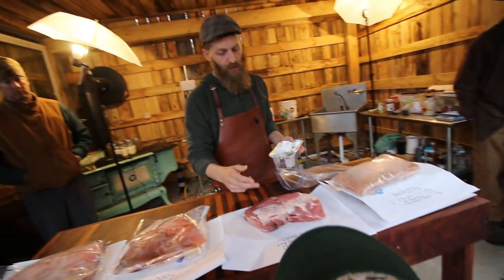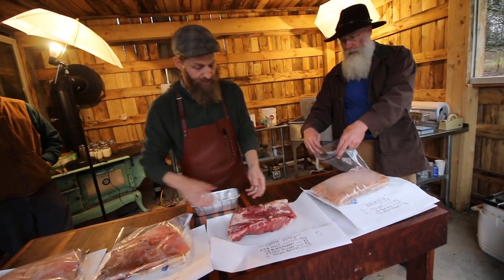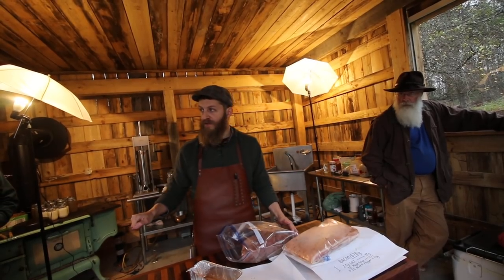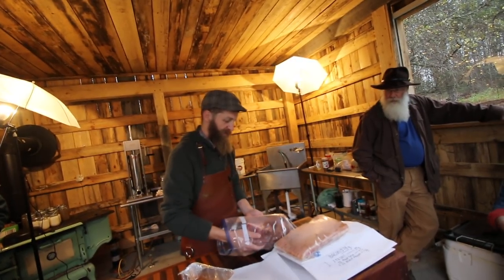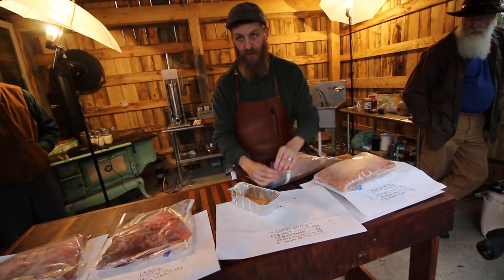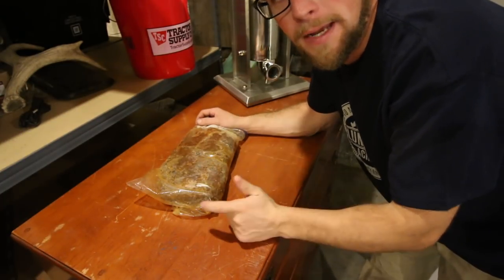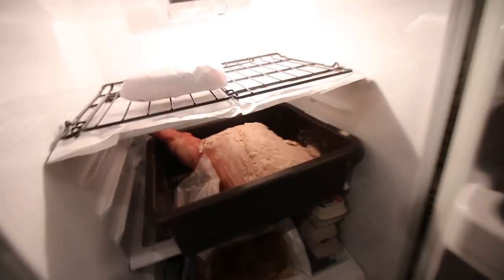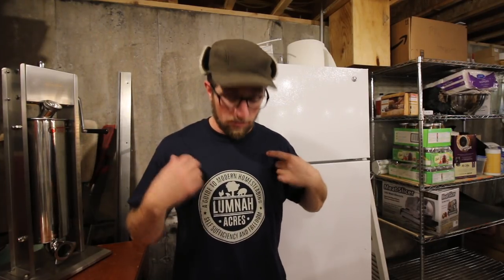How to Cure a Coppa~ With Hand Hewn Farm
During our 3-day Pig Harvesting class, we cured a Coppa this is the process of how we did it.

Daily Uploads!